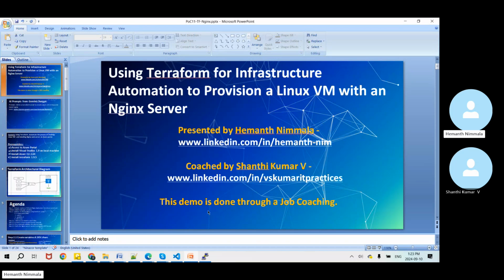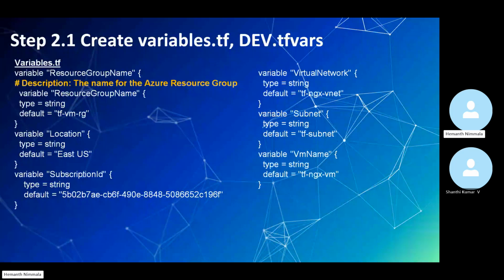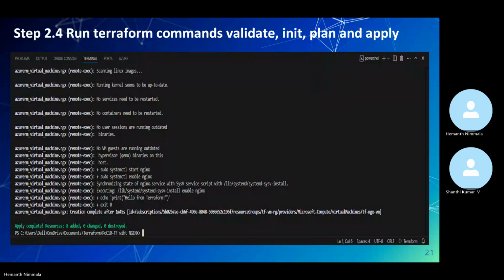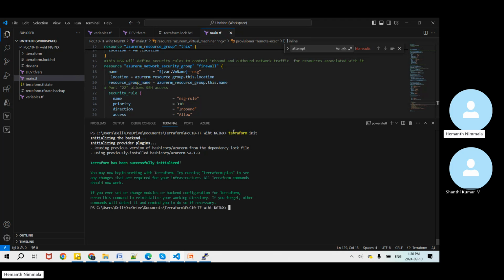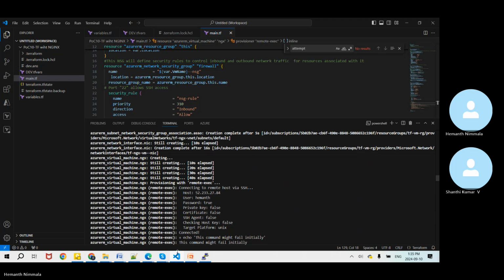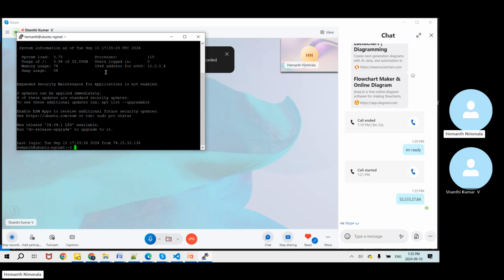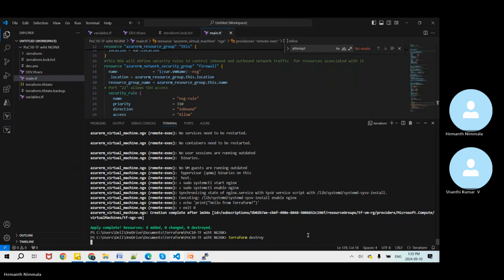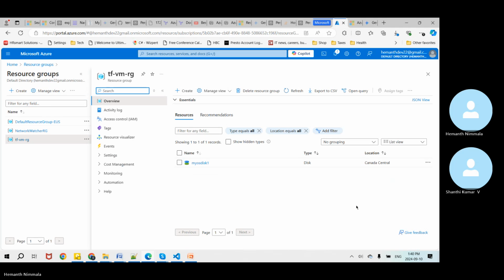POC11 Demo Azure-TF Nginx-Hemanth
POC11 Demo AZ-TF Nginx-Hemanth